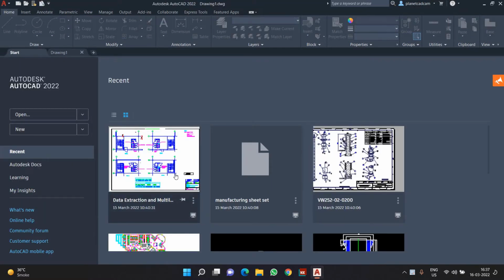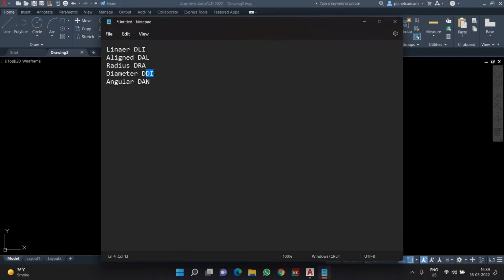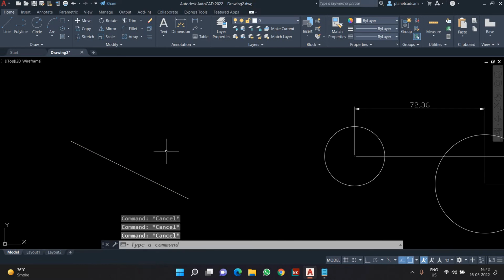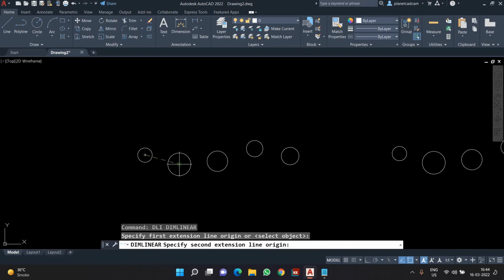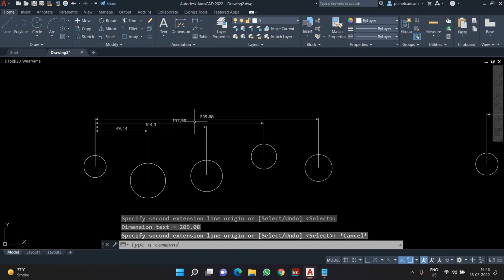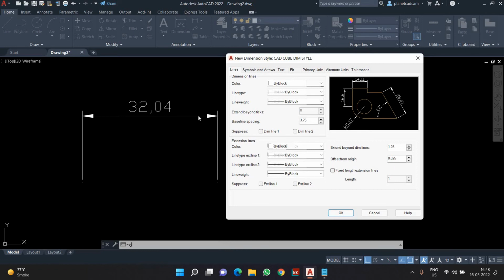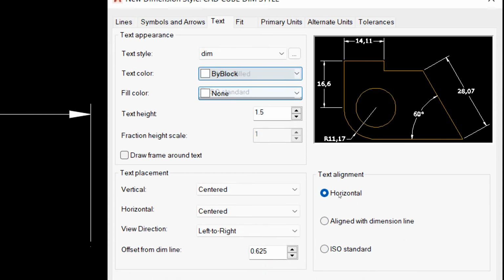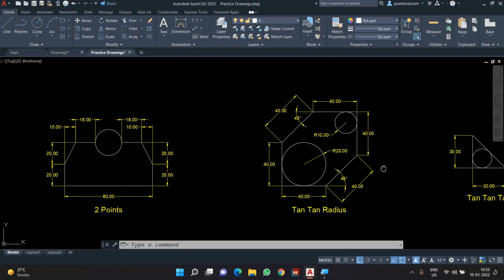AutoCAD Basic Tutorials for Beginners | Part 21 of 28 | Creating Dimension and Style | Assignment 9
SOLIDWORKS
AUTODESK POWERMILL

Chapters :
00:00 - Intro
01:15 - Types of Dimensions
03:25 - Dimension Linear
05:02 - Dimension Aligned
05:33 - Dimension Radius and Diameter
05:53 - Dimension Angular
06:22 - Dimension Continious
08:25 - Dimension Baseline
09:36 - Dimension Style
14:21 - Outro